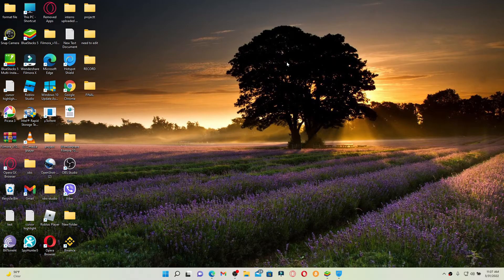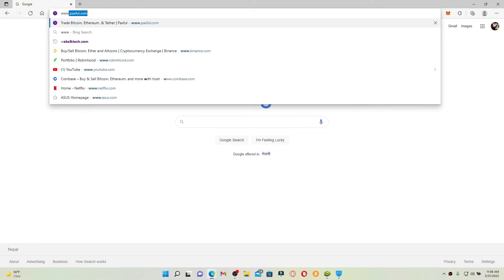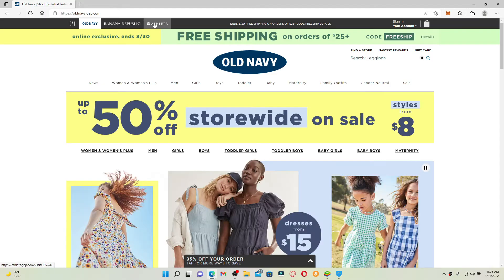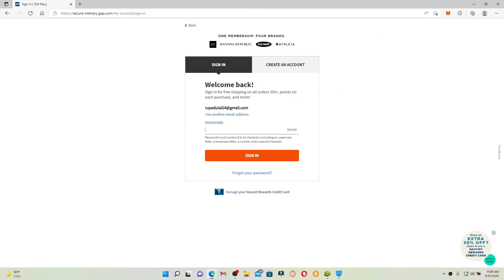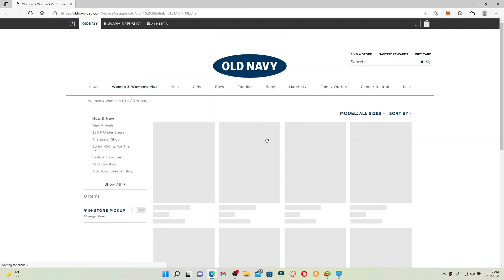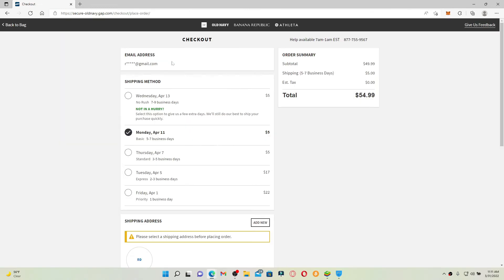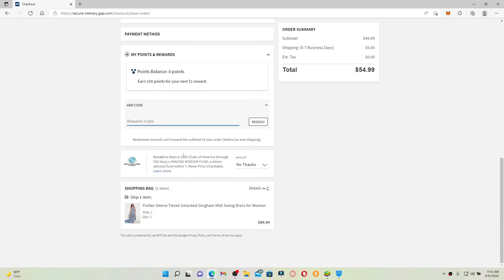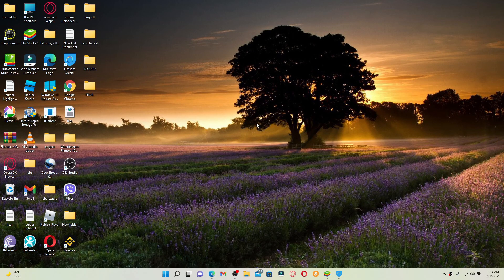How To Use/Redeem Old Navy Gift Card Online 2022?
Redeem Old Navy gift card and get amazing offers and deals. Here in this tutorial, you will learn how to easily and quickly redeem Oldnavy gift card online instantly. Using Oldnavy gift card is easy and wont take more time too. Watch out the video and let us know if you are able to redeem gift card online from the steps shown on the video.

CHAPTERS
0:00 - Intro
0:25 - Steps to Redeem Old Navy Gift Card
2:04 - Outro